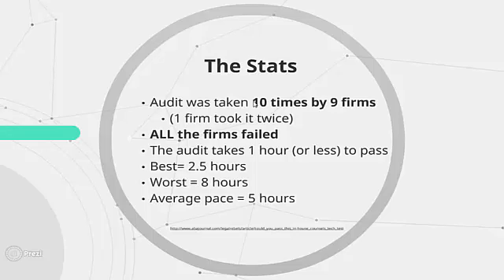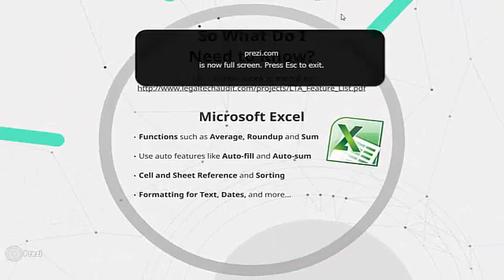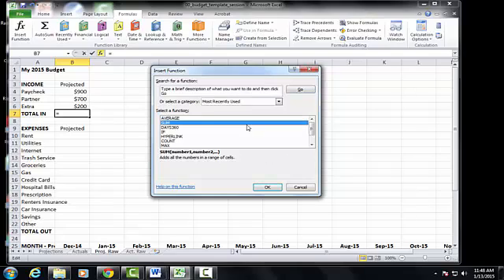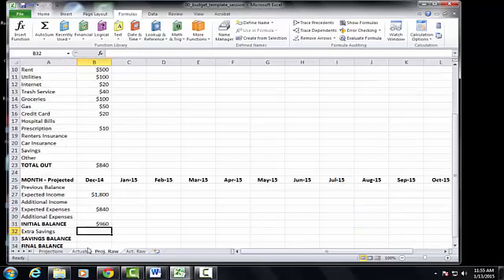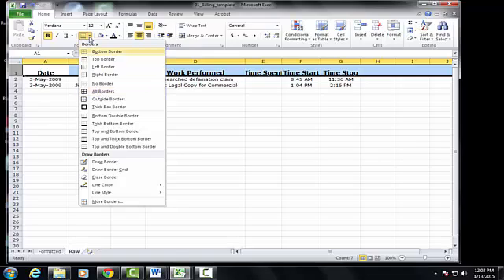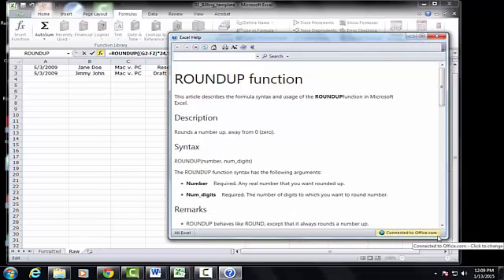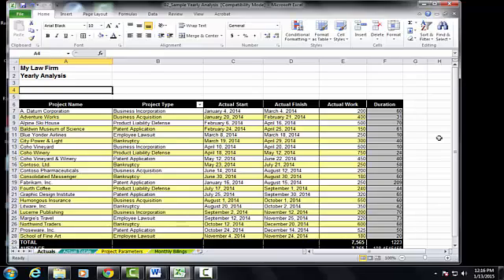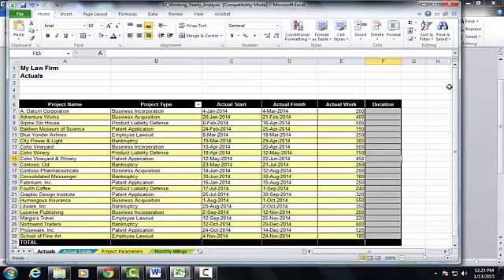The Legal Tech Audit - Focus on Excel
Jason Tubinis, IT Librarian & Rachel Evans, Web Coordinator help equip you with the technical know-how you need to be practice-ready. In addition to discussing the legal tech audit, this session focuses on how-to skills for using Microsoft Excel in the legal profession.

Recorded live on Tuesday, January 13, 2015, from 11:30 - 12:20 in Classroom B at University of Georgia's School of Law: law.uga.edu/legal-tech-audit